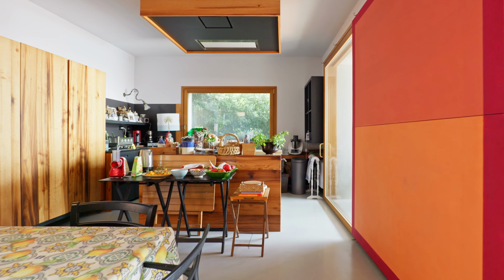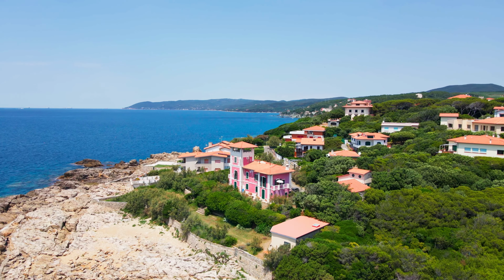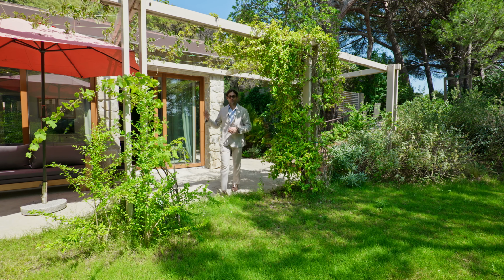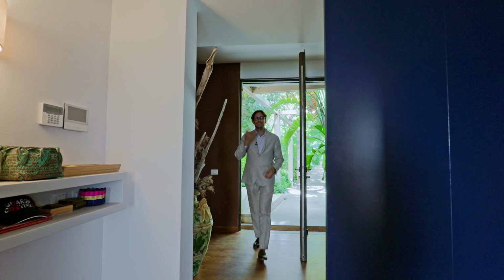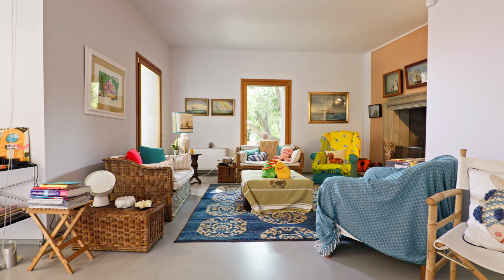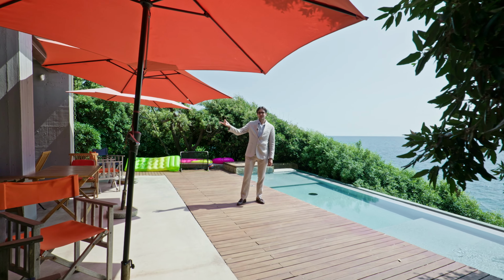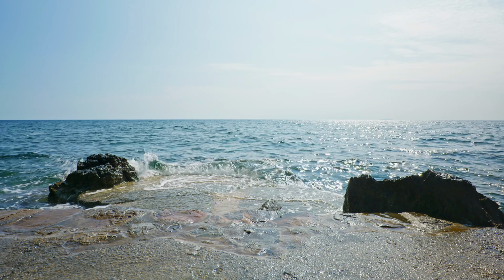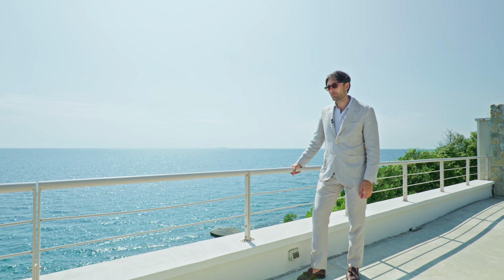INSIDE this LUXURY PIEDS dans l'EAU Villa In Tuscany with PRIVATE PIER | The Dream Real Estate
Today we are Touring this Modern Luxury Villa for sale in Castiglioncello (Tuscany,Italy) with private pier, overlooking the Mediterranean Sea

DESCRIPTION OF THE PROPERTY
This pieds dans l'eau villa was born from a structure restored in 2010 and is located along the Tuscan coast, near Castiglioncello, with a private dock belonging exclusively to the property. The lot is surrounded only by Mediterranean scrub overlooking a crystalline sea.
Villa Isabella is immersed in a luxuriant garden which guarantees a welcoming and absolutely private atmosphere. From the Villa a small private path leads to the pier of the property inserted between the rocks immersed in the clear sea of this stretch of coast. In the luxuriant garden
there are medium and tall stemmed plants. In the entrance walkway we find large potted sterlizias.
Entering the ground floor, you'll find a grand entrance and a generously proportioned living room. The large windows offer panoramic views of the sea, creating an inviting atmosphere to unwind and revel in the natural beauty. This floor is further enriched by five luxurious bedrooms, each boasting its own en suite bathroom.
Downstairs the semi-basement floor greets you with a vast open space, seamlessly blending a spacious living area adorned with a grand fireplace and an inviting eat-in kitchen. The highlight of this level is the windowed wall, revealing a covered porch that frames the stunning sea view. Adjacent to this, a solarium area beckons with an infinity pool, where you can indulge in relaxation while gazing upon the awe-inspiring seascape.
At thhe first floor, accessible through an independent entrance, opens a spacious open-concept area. Here, a harmonious blend of living, sleeping, and dining spaces coexists with a fully-equipped kitchen and a bathroom with bathtub. The true gem is the expansive panoramic terrace, complete with an extensive solarium area.
Two enchanting outbuildings find their place within the lush park. Each annexe boasts an entrance opening onto a charming patio, a cozy living area with a convenient kitchenette, a comfortable bedroom, and a bathroom. These annexes offer versatility, whether accommodating guests or serving as tranquil private retreats amidst the serene estate.

TERRITORY
Rich in history, it was a popular tourist destination already in Roman times, from which the splendid villas found along the coast originate. In the Middle Ages the Pisan Counts Del Porto had a castle built, Castiglione Modiglio, from which the modern name of Castiglioncello derives.
Over the centuries the Medici had a watchtower erected which can still be visited. The importance of Castiglioncello increased in the mid-1800s when a well-known critic had his residence erected there, now called Castello Pasquini, and hosted many of the most famous painters of the movement called "The Macchiaioli". Fattori, Sernes and others gave life to the famous "School of Castiglioncello" in that very environment. Even today, Castello Pasquini hosts many of the most important events in the area, and is also the venue for the Dance Festival and the Castiglioncello Costa degli Etruschi Literary Prize. We also remember that the village is also made famous by artists such as Gassman, Mastroianni, Sordi and others who stayed there; it was also a film set for the famous film "Il sorpasso" with Vittorio Gassman. Castiglioncello beach is one of the most renowned on the Tyrrhenian coast, known throughout Italy and abroad for its natural beauty and the quality of the services it offers. Far from the main roads, Castiglioncello has remained unknown and untouched until modern times.

00:00 intro
00:25 The Property
01:00 Exterior space
02:27 Location
04:10 Dependances
05:38 Ground Floor
06:55 Basement
08:10 Porch and Swimming Pool
09:28 Private Pier
11:10 Terrace
12:00 The Dream continues

ABOUT US

We are The Dream Real Estate and we are a Real Estate Agency in Tuscany based in Forte dei Marmi specializing in Luxury Homes for Sale. In this channel you will find Villa Tour Videos: Million Dollar Listings, Modern Luxury Homes for Sale, Tours of Luxury Apartments and Brand New Villas for Sale, Properties for Rent, Holiday Villas for Sale or for Rent in Tuscany, Villas for Sale in Italy, Videos about Real Estate Investing and How to Invest the right Way.

Our 4k Cinematic Videography will best represent the Elegance and Way of Living in Italy. So you can Discover and Buy the Dream homes of this Magnificent Country, Famous for Italian Design and its Luxury Mansions and Castles.

Come to meet us: Viale Ammiraglio Morin, 1D, 55042 Forte dei Marmi LU